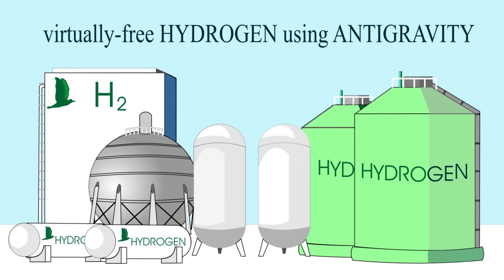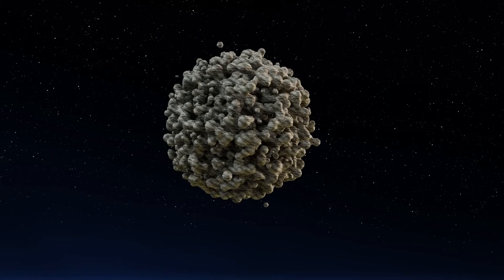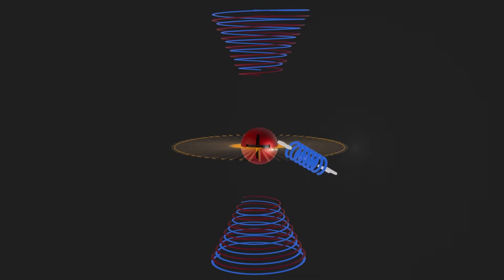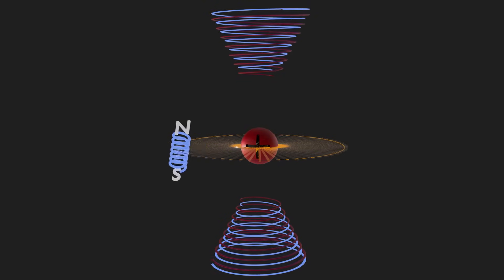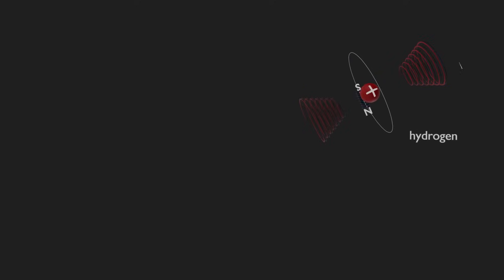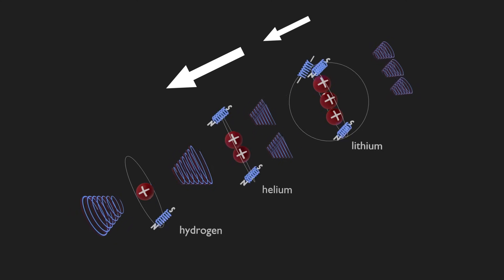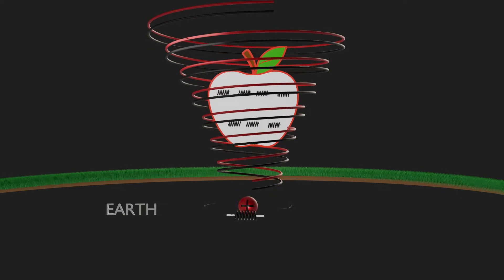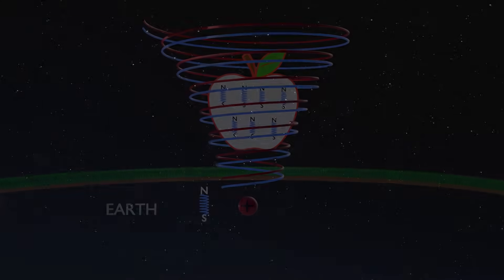Maurice Cotterell - Virtually-free Hydrogen using Antigravity.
Explains how to make virtually-free Hydrogen using Antigravity and shows, for the first time ever, how gravity works